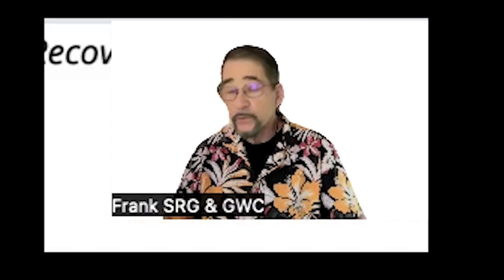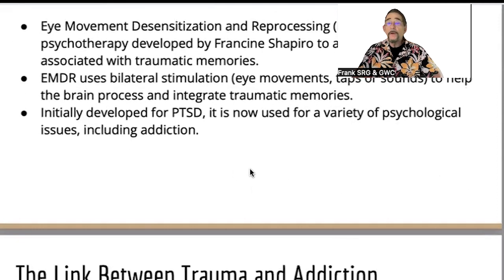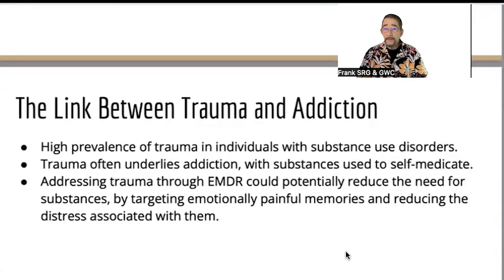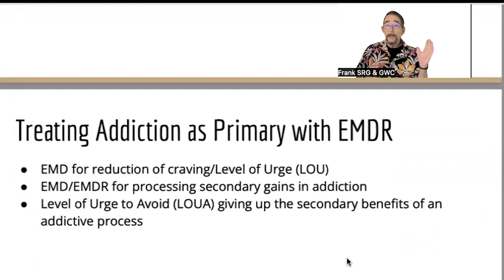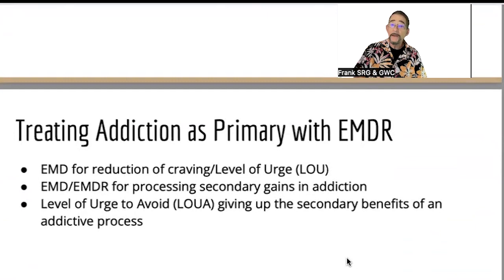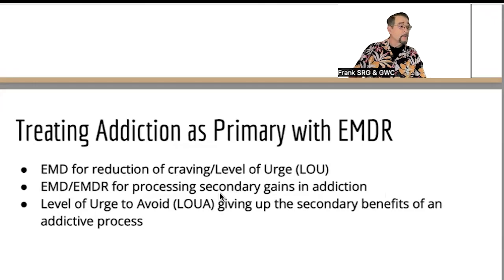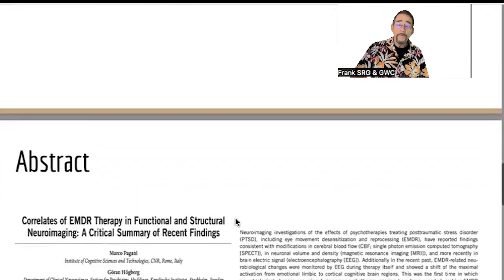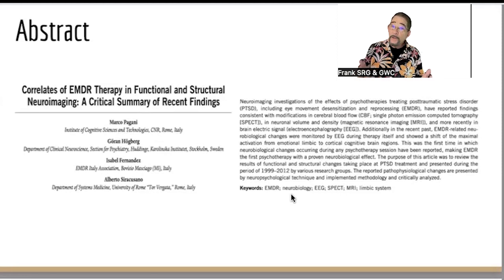EMDR for Addiction Treatment with Frank Capatch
In this video, Frank Aache, a licensed clinical social worker from Hawaii Island Recovery, provides an in-depth overview of Eye Movement Desensitization and Reprocessing (EMDR) therapy and its application in treating both post-traumatic stress disorder (PTSD) and addiction. Frank explains the science behind EMDR, detailing how bilateral stimulation helps the brain reprocess traumatic memories, reducing their emotional intensity. He also explores how EMDR can help manage cravings and compulsive behaviors often associated with addiction. The video highlights groundbreaking research, including neuroimaging studies showing structural brain changes due to EMDR. Frank concludes with insights into new innovations in the therapy and its broader application beyond PTSD.

Perfect for those interested in mental health therapy, addiction treatment, or learning about innovative therapeutic approaches like EMDR.